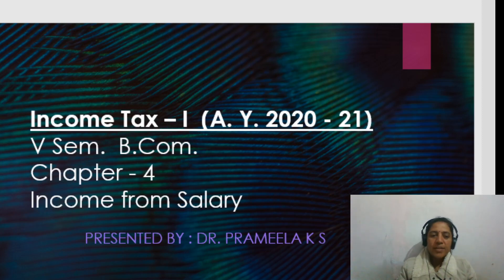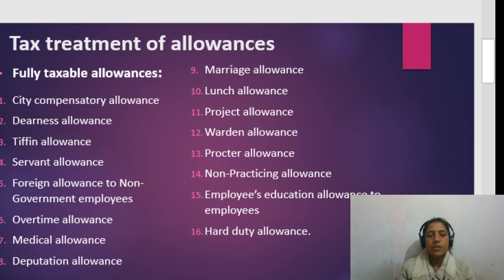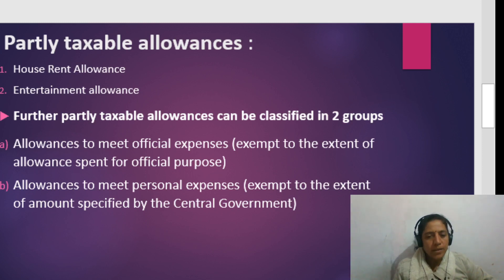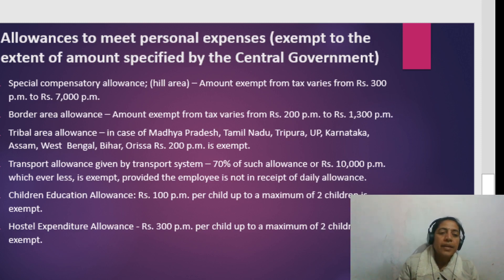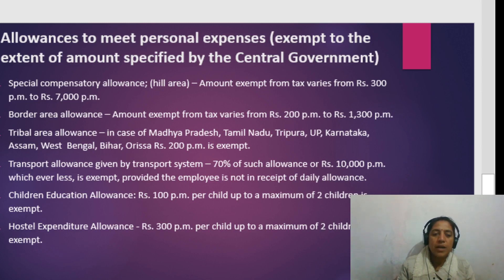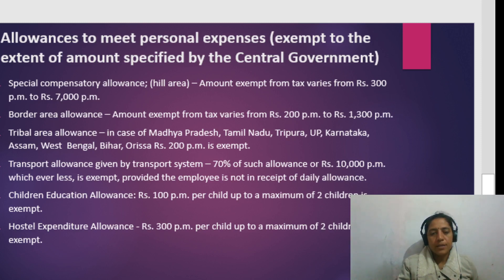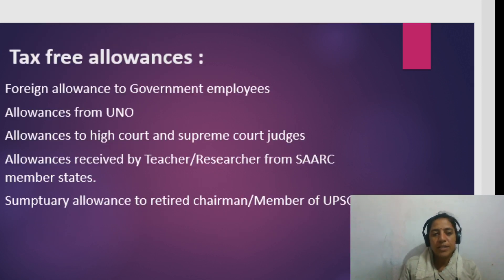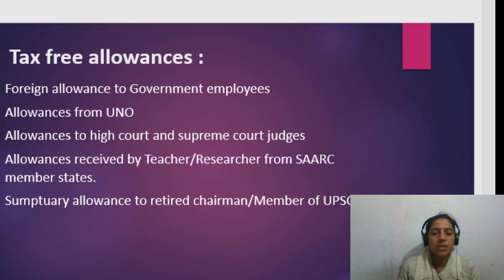INCOME TAX I chapter 4 income from salary (part 13) (A.Y 2020-21)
Hello everyone hope you all are having a wonderful day .this video contains Bangalore university, V semester B.com, syllabus , Income tax I chapter 4 income from salary , (part 13) for the assessment year 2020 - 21...if you have any doubts or suggestions please leave a comment